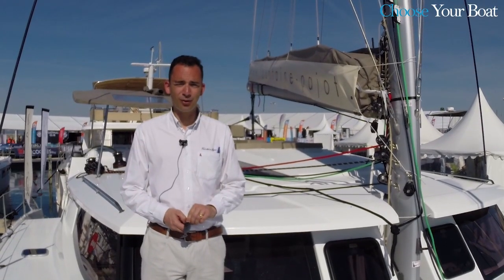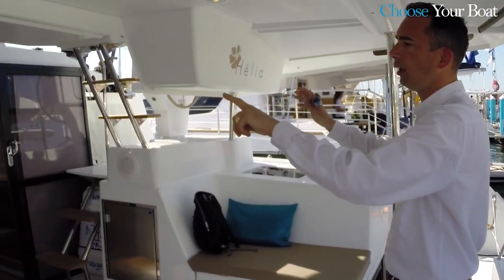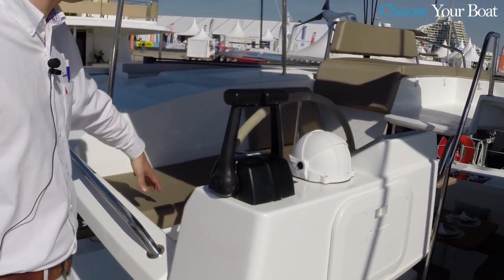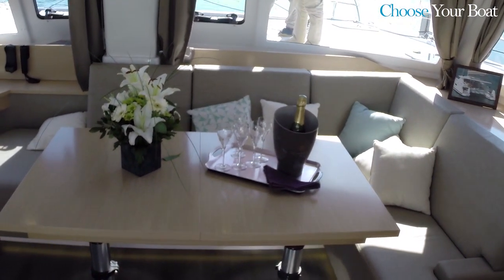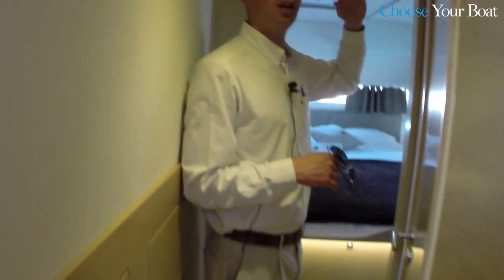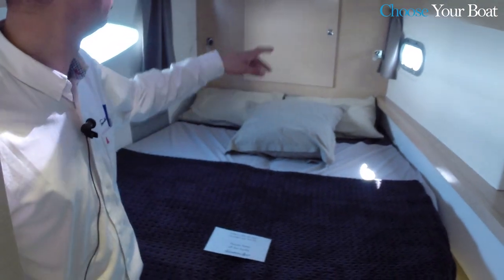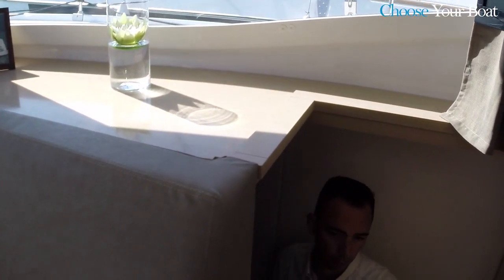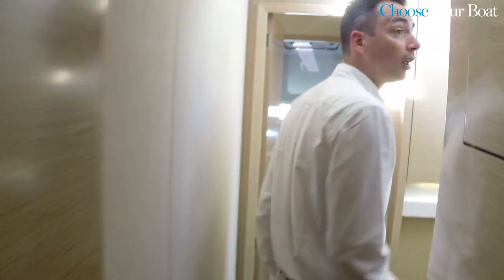HELIA 44 by Fountaine Pajot Catamarans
Guided Tour Video of the HELIA 44 by Fountaine Pajot Catamarans. Get more info (quote, brochure, sea trial) clicking
Vidéo de visite guidée de l'HELIA 44 de Fountaine Pajot Catamarans. Obtenir plus d'informations (tarifs, brochure, RDV) en cliquant